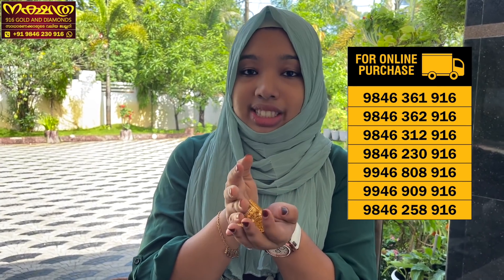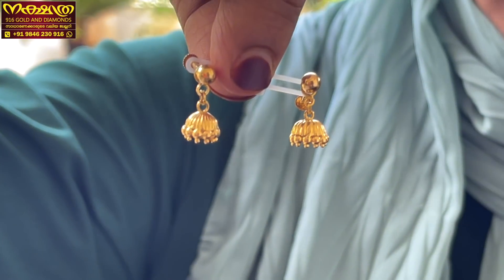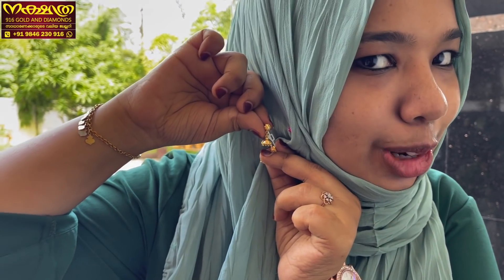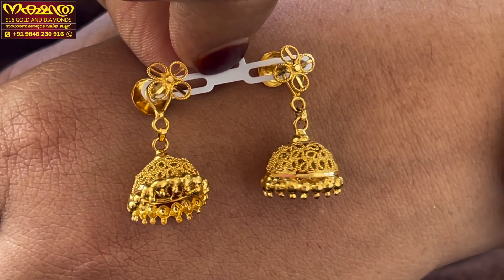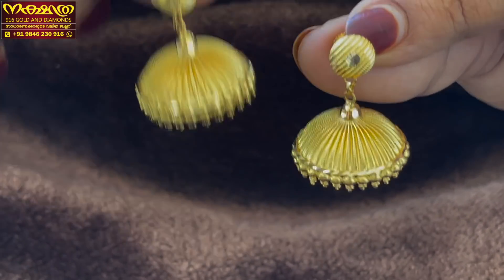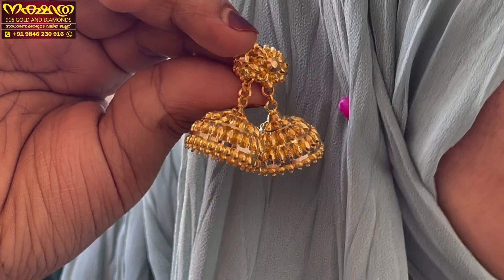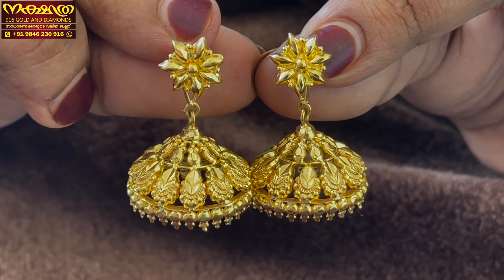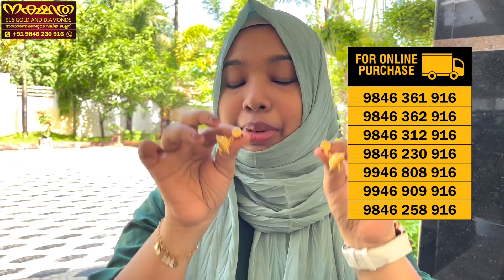ഇന്നത്തെ സ്വർണവിലയും ഒപ്പം ജിമിക്കികളുടെ വെറൈറ്റി മോഡലുകൾ പരിചയപ്പെടാം | വ്യാഴം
എന്റെ പേർസണൽ ചാനൽ ആണ് താഴെയുള്ള ലിങ്ക് ഒന്ന് കേറി നോക്കണേ
നക്ഷത്ര 916 ഗോൾഡ് ആൻഡ് ഡയമൻഡ്സ്|
സാധാരണക്കാരുടെ ജ്വല്ലറി എന്നറിയപ്പെടുന്ന നക്ഷത്ര ഒരു വ്യാഴവട്ടക്കാലമായി കേരളത്തിൽ    എറണാകുളം  ജില്ലയിൽ പ്രവർത്തിച്ച് വരികയാണ് . എറണാകുളം ജില്ലയിൽ 5 ഷോറൂമുകളും ആലപ്പുഴ ജില്ലയിലെ പെരുമ്പളം കവലയിൽ ഒരു ജുവല്ലറി യുമാണ്  നക്ഷത്രക്കുള്ളത്. . എറണാകുളം ലേക്ഷോർ  ഹോസ്പിറലിനടുത്തുള്ള തൊട്ടടുത്താണ്  നക്ഷത്ര ആദ്യത്തെ ജുവല്ലറി  തുറക്കുന്നത്.. സാധാരണക്കാരുടെ ബഡ്ജസ്റ്ററസരിച്ച് ഉള്ള ആഭരണങ്ങളാണ് നക്ഷത്ര തുടക്കം മുതലേ ഡിസൈൻ  ചെയ്തു തുടങ്ങിയിരുന്നത്. നെട്ടൂരിൽ പുറമെ പെരുമ്പളം കവല,ഇടപ്പള്ളി, . പൂക്കാട്ട് പടി, വൈറ്റില , ഇടപ്പള്ളി ടോൾ എന്നിവിടങ്ങളിൽ  പിന്നീട് ഷോറും ആരംഭിക്കുകയുണ്ടായി. ലൈറ്റ് വെയ്റ്റ് സ്വർണാഭരണങ്ങൾ  ജനങ്ങൾക്ക് നൽകി നക്ഷത്ര അവരുടെ ആഗ്രഹങ്ങളുടെ ഭാഗമായി.ക്വാളിറ്റിയിൽ യാതൊരുവിട്ടു വീഴ്ചയും നടത്താത്ത       നക്ഷത 916 BIS സ്വർണാഭരണങ്ങൾ ആണ് തുടക്കം മുതലേ കസ്റ്റമേർക്ക് നൽകി പോന്നത് .ആദ്യമായി  മറ്റാർക്കും നൽകാനാവാത്ത രീതിയിൽ നക്ഷത്ര 3 പവന്റെ കല്യാണ സെറ്റുകൾ അവതരിപ്പിച്ചു. 5, 10, 15, 20, 25 കല്യാണ സെറ്റുകൾ  പൊലിമയുള്ള രീതിയിൽ നക്ഷത്ര  കസ്റ്റമേഴ്സിന്  നൽകിപ്പോന്നു. ഇന്ന് നക്ഷത്ര എന്ന പ്രസ്ഥാനം ആയിരക്കണക്കിന് വിവാഹങ്ങൾക്ക് സ്വർണ ആഭരണങ്ങൾ ഒരുക്കിക്കഴിഞ്ഞു. ഇപ്പോൾ നക്ഷത്ര കസ്റ്റമേഴ്‌സി ന്റെ   അവശ്യ പ്രകാരം എല്ലാ ഷോറൂമുകളിലും ഡയമണ്ടിന്റെ ലൈറ്റ് വെയ്റ്റ് ആഭരണങ്ങൾ ഒരുക്കിക്കഴിഞ്ഞു . ഇന്ന് 10 പവന്റെ വിവാഹ സെറ്റിൽ  പോലും  കല്യാണ പെണ്ണിന് ഡയമണ്ടിന്റെ നെക്‌ലേസും ലോക്കറ്റും മോതിരവും കമ്മലും നിർബന്ധമായിരിക്കുകയാണ്. 500 രൂപ മുതലുള്ള കുട്ടിമേതിരം മുതൽ 100 പവന്റെ വിവാഹ ആഭരണങ്ങൾ വരെ  ഇന്ന് നക്ഷത്രയിൽ ഉണ്ട്. 92.5 വെള്ളി ആഭരണങ്ങളുടെ വിപുലമായ ശേഖരം നക്ഷത്രയിൽ  ഒരുക്കിയിരിക്കുന്നു കൂടുതൽ വിവരങ്ങൾക്ക് വിളിക്കുക 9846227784
കസ്റ്റമേഴ്സിന്റെ ആവശ്യപ്രകാരം നക്ഷത്ര കഴിഞ്ഞ ഒരു കൊല്ലക്കാലമായി ഭാരതത്തിൽ എല്ലായിടത്തേക്കും ഓൺലൈൻ ആയി ഗോൾഡ് വീട്ടിൽ എത്തിച്ചു കൊടുക്കുന്നുണ്ട് .അതിനായി ഞങ്ങളുടെ കസ്റ്റമർ കെയർ നമ്പറിൽ വിളിച്ചു നിങ്ങൾക്ക് നേരിട്ട് ഗോൾഡ് കണ്ട് അതിന്റെ തൂക്കം ,ഭംഗി,നീളം എന്നിവ വീഡിയോ കാളിലോ,WHATSAPP ,MESSENGER ,ഇൻസ്റ്റാഗ്രാം എന്നിവ വഴിയായി നിങ്ങൾക് കാണിച്ചു തന്നാണ് ഓൺലൈൻ സൗകര്യം നക്ഷത്ര ഇവിടേക്ക്‌
എത്താനാവാത്തവർക്കായി ഒരുക്കിയിരിക്കുന്നത്.അതിനായി ഞങ്ങളുടെ കസ്റ്റമർ കെയർ നമ്പർ
ഉപയോഗിക്കുക.9846361916 / 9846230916  /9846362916  /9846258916  / 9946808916  /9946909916  /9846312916  /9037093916 /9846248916 /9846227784
ഇനി എന്തേലും സംശയങ്ങൾക്കായി എന്നെ (ഷംനയെ ) വേണമെങ്കിൽ ഈ നമ്പറിൽ 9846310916 ൽ വിളിക്കാവുന്നതാണ്.
ഓൺലൈനായി പണം അടച്ചു 8 പ്രവർത്തി ദിവസത്തിനുള്ളിൽ ആഭരണങ്ങൾ വീട്ടിൽ എത്തുന്നതാണ് "
ഞങ്ങളുടെ കൂടുതൽ വീഡിയോ കൾക്കായി ഞങ്ങളുടെ ഇൻസ്റ്റാഗ്രാം ,ഫേസ്ബുക് പേജുകൾ FOLLOW ചെയ്യുക
नक्षत्र 916 गोल्ड एंड डायमंड्स |
'आभूषण' के नाम से मशहूर नक्षत्र केरल के एर्नाकुलम जिले में लंबे समय से चल रहा है। नक्षत्र के एर्नाकुलम जिले में 5 शोरूम हैं और अलाप्पुझा जिले के पेरुम्पलम जंक्शन में एक आभूषण की दुकान है। . नक्षत्र ने एर्नाकुलम लक्षेशोर अस्पताल के पास अपनी पहली आभूषण की दुकान खोली। नेट्टूर के अलावा, पेरुम्बलम जंक्शन, एडापल्ली,। बाद में, शो पूकटपडी, वायटिला और एडापल्ली टोल प्लाजा पर शुरू हुआ। नक्षत्र लोगों को उनकी आकांक्षाओं के हिस्से के रूप में हल्के वजन के सोने के आभूषण दे रहा है। नक्षत्र 916 बीआईएस सोने के आभूषण ग्राहकों को शुरू से ही गुणवत्ता में बिना किसी समझौता के दिए गए हैं। पहली बार, नक्षत्र ने शादी के सेट पेश किए हैं 3 पवन एक तरह से जो कोई और नहीं कर सकता। स्टार ग्राहकों को 5, 10, 15, 20, 25 शादी के सेट विनम्रता से सौंपे गए। आज नक्षत्र आंदोलन ने हजारों शादियों के लिए सोने के आभूषण तैयार किए हैं। डायमंड लाइटवेट ज्वैलरी अब स्टार ग्राहकों की आवश्यकता के अनुसार सभी शोरूम में उपलब्ध है। आज 10 पाउंड के वेडिंग सेट पर भी दुल्हन के लिए हीरे का हार, लॉकेट, अंगूठी और झुमके जरूरी हैं। आज, नक्षत्र एक बच्चे को रुपये के उपहार से सब कुछ प्रदान करता है। 92.5 स्टार के लिए तैयार चांदी के गहनों का व्यापक संग्रह अधिक जानकारी के लिए 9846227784 पर कॉल करें
पिछले एक साल से, नक्षत्र हमारे ग्राहक के नंबर पर पूरे भारत में ग्राहकों को ऑनलाइन सोना पहुंचा रहा है। उसके लिए, आप हमारे कस्टमर केयर नंबर पर कॉल कर सकते हैं और हमें वीडियो कॉल के माध्यम से सीधे आपको सोने का वजन, सुंदरता और लंबाई दिखा सकते हैं। , व्हाट्सएप, मैसेंजर और इंस्टाग्राम ऑनलाइन।
हमारा कस्टमर केयर नंबर
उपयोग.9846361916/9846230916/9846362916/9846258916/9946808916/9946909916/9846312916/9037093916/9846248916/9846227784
यदि आपके कोई प्रश्न हैं, तो कृपया मुझे (शमना) ९८४६३१०९१६ पर कॉल करें।
ऑनलाइन भुगतान करने के 8 कार्यदिवसों के भीतर आपके घर पर आभूषण डिलीवर कर दिए जाएंगे।"
हमारे और भी वीडियो के लिए हमारे इंस्टाग्राम और फेसबुक पेज को फॉलो करें

ध्यान दें: नक्षत्र की एर्नाकुलम एडापल्ली टोल में 2 दुकानें, व्यत्तिला, पुकटपडी और नेट्टूर में 2 दुकानें और अलाप्पुझा जिले के चेरथला तालुक में पेरुम्बलम जंक्शन पर एक दुकान है। इसका किसी अन्य दुकान से कोई लेना-देना नहीं है